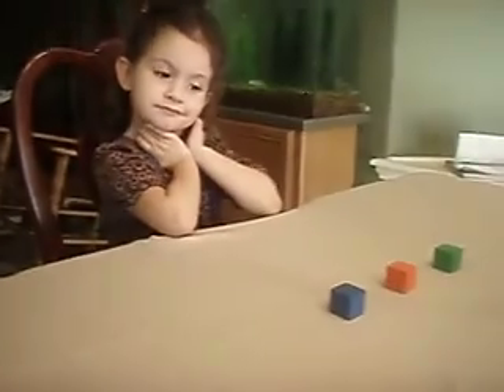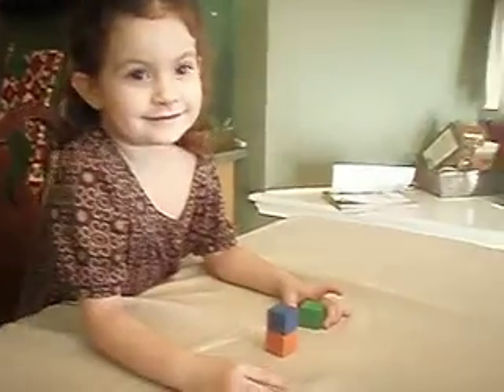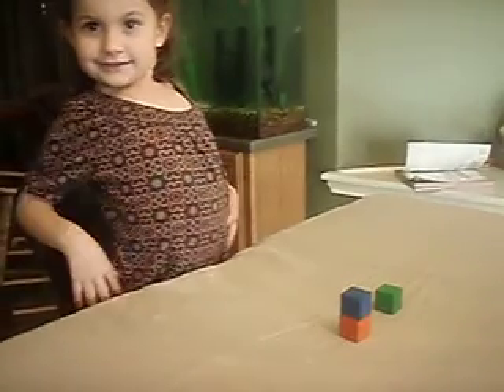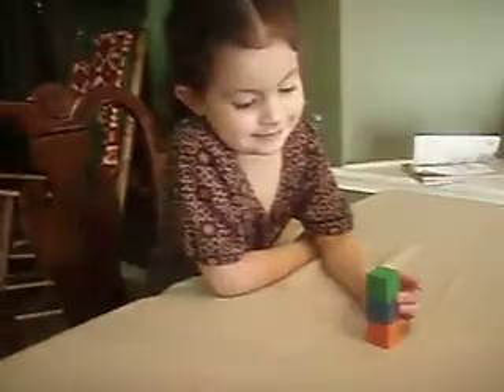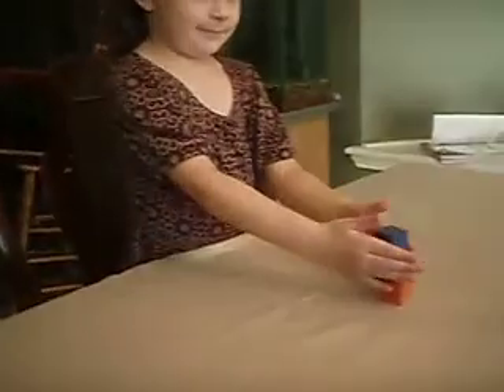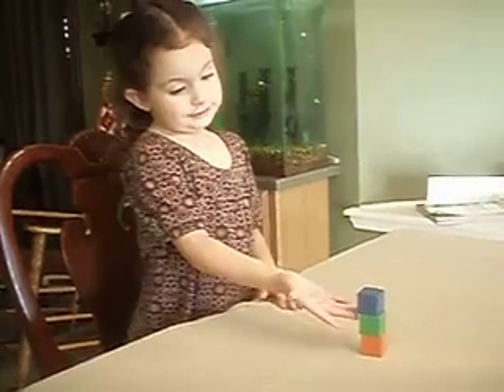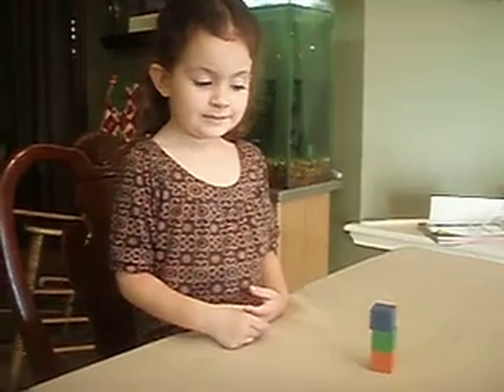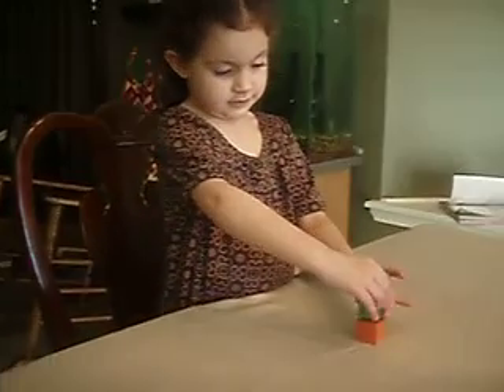Visual perception:Size constancy and spatial orientation